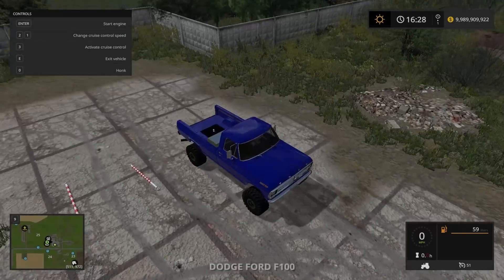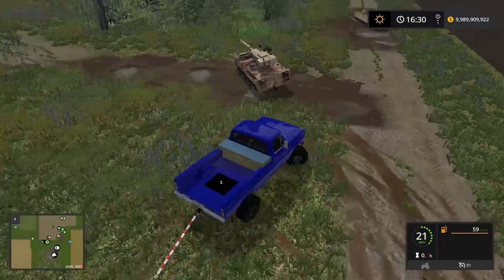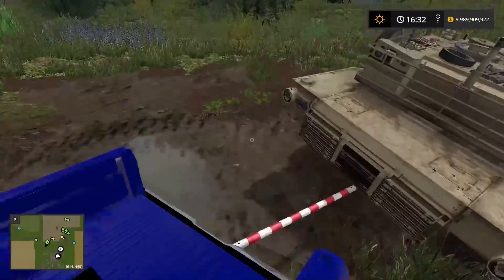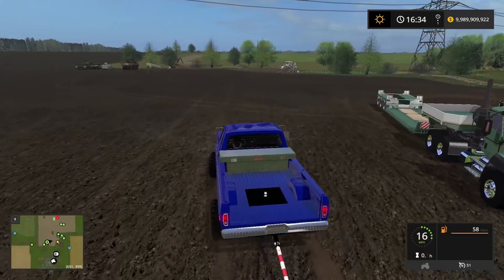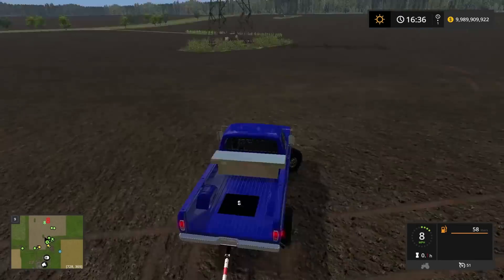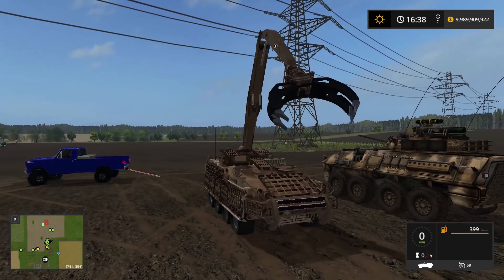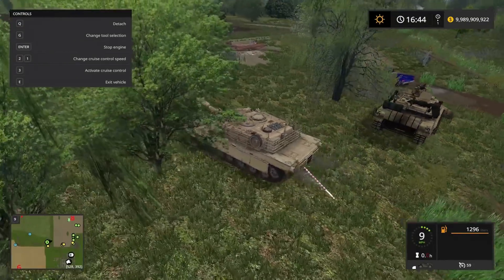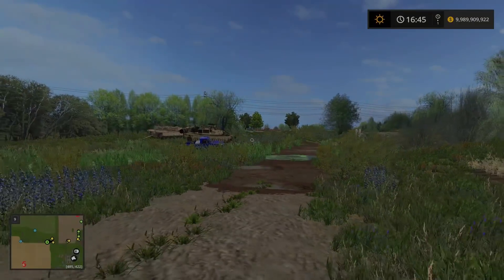TOWING OUT STUCK VEHICLES | NEW MUD TRUCK | MILITARY MODS | FARMING SIMULATOR 2017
Hey, guys today we will be towing out some of the military mods that have been stuck in the mud bog. Hope you guys enjoy this awesome video!